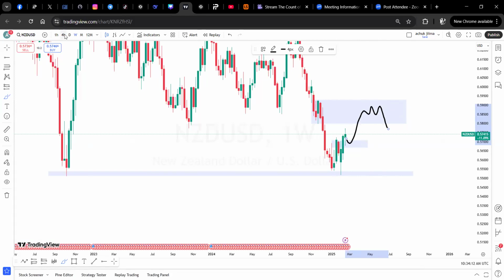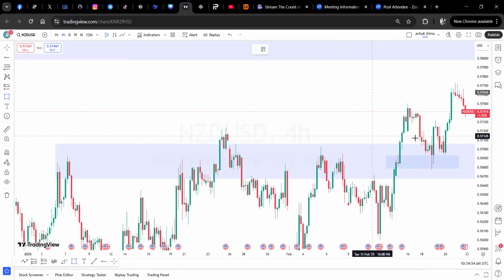NZDUSD PROFITS. A TRADE CASE STUDY#91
Based on the dollar weakness as analyzed in the video #90 we had a trade on NZDUSD and here, we explain in details why we entered the trade .
trade live the next signals by joining our free telegram group